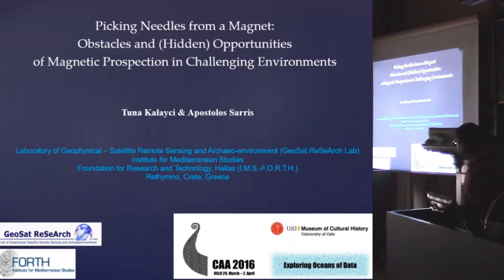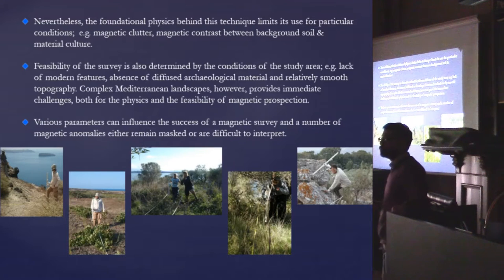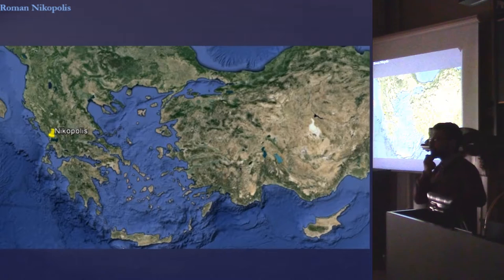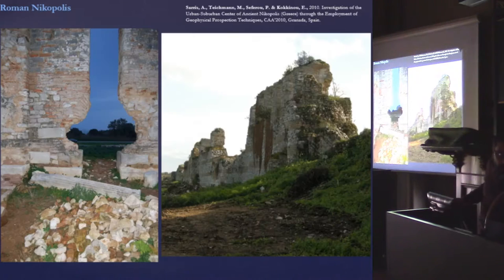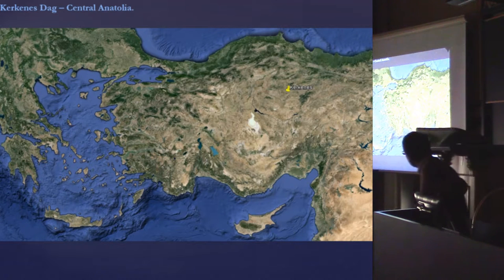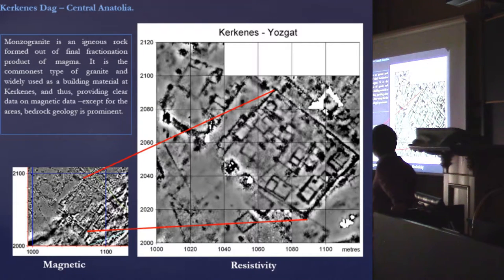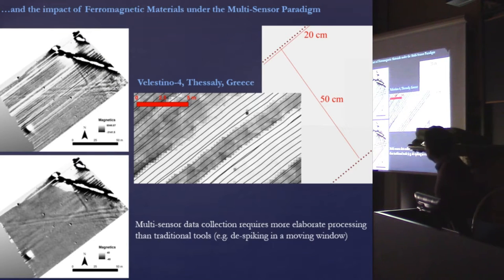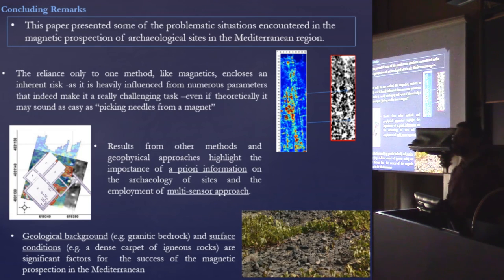Obstacles and (hidden) opportunities of magnetic prospection in challenging environments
Magnetic prospection can be considered as the main arsenal of archaeologists due to its sensitive response to anthropogenic variations. It is a rapid approach, becoming the fastest one compared to other techniques due to the multiple sensor arrays, enabling a landscape approach to archaeological problems. Nevertheless, the foundational physics behind this technique limits its use for particular conditions; e.g. magnetic clutter, magnetic contrast between background soil and material culture. Feasibility of the survey is also determined by the conditions of the study area; e.g. lack of modern features, absence of diffused archaeological material and relatively smooth topography. Complex Mediterranean landscapes, however, provides immediate challenges, both for the physics and the feasibility of magnetic prospection.
Various parameters can influence the success of a magnetic survey and a number of magnetic anomalies either remain masked or are difficult to interpret. Dense distribution of tiles in the Roman Nikopolis (Epirus) severely hindered the actual archaeological targets (roads and structural remains). The hematite ores in the vicinity of the ancient settlement of Hyettos (Boeotia) were indicative of the parent soil deposits of the area that made the magnetic survey an impossible task. In Palaepaphos, Cyprus, extreme values of vertical magnetic gradient were encountered over large patches without being able to be further verified through GPR or soil magnetic susceptibility measurements. Drawing from the examples of Naxos, Sicily and Therasia Island, Cyclades, it becomes clear that volcanic and volcano–sedimentary formations present further challenges in data collection, processing, and interpretation efforts.
This paper is a manifestation of some of the problematic situations encountered in the magnetic prospection of archaeological sites in the Mediterranean region. However, other geophysical methods are also discussed for further illumination of the magnetic prospection in magnetically enriched contexts. Results of this comparison highlight the importance of a priori information on the archaeology of sites and the employment of multi–sensor approach.

Tuna Kalayci, Apostolos Sarris